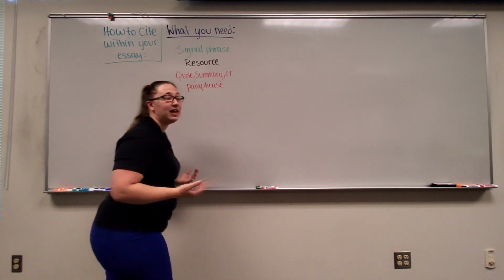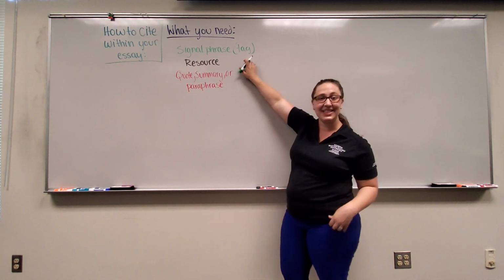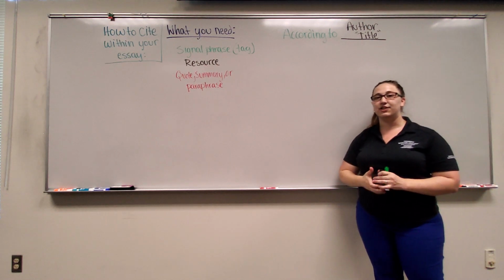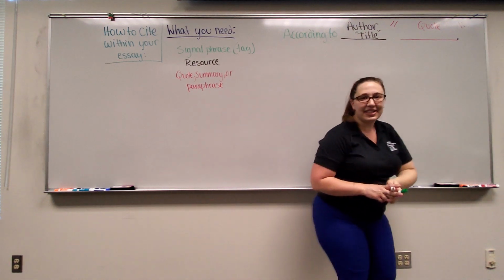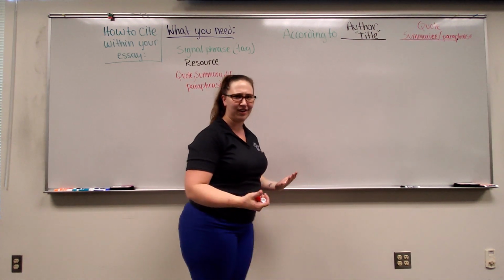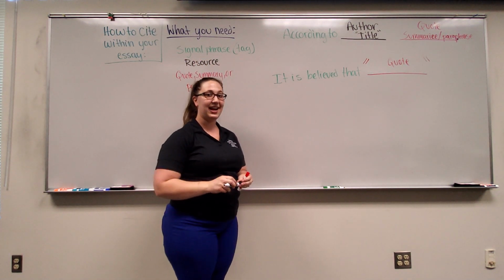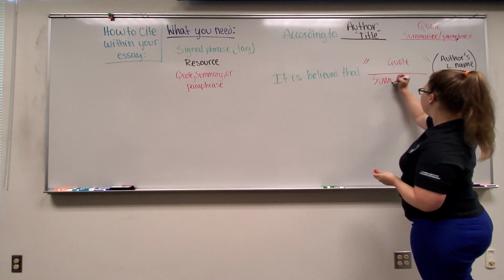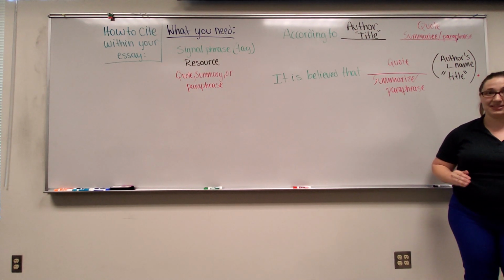Giving Credit Where Credit is Due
This video lecture will teach you how to incorporate research into your essay by appropriately citing your source.